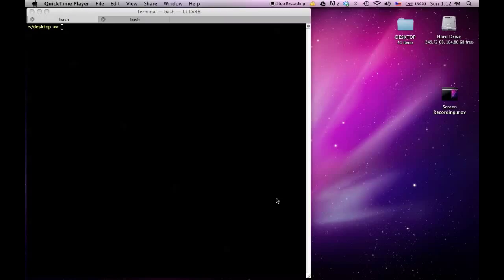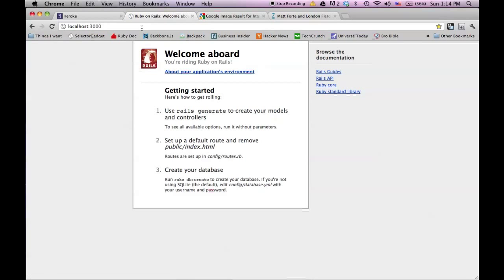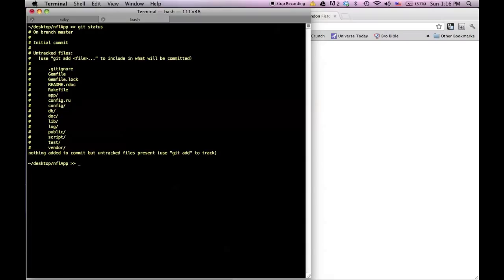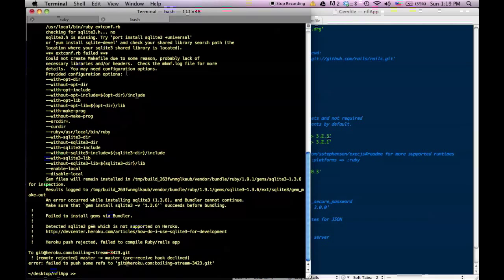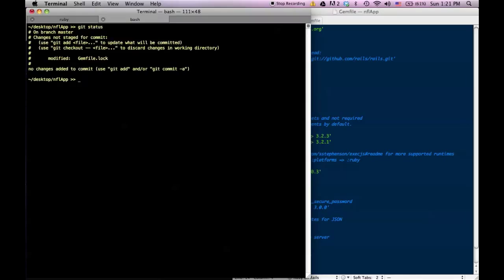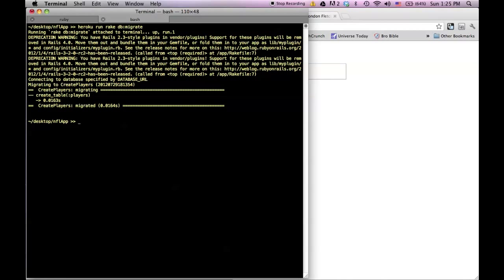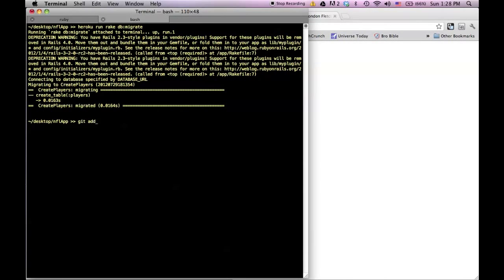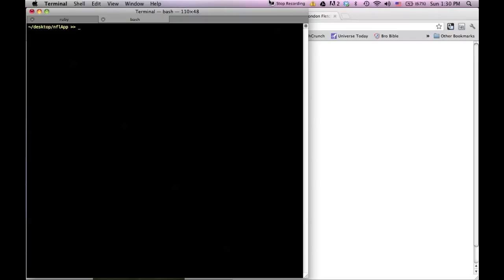(AlwaysBCoding) Screencast 1 - Deploying a Rails Application to Heroku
A quick screencast on how to get a Rails app up onto Heroku. I ran into a ton of errors trying to deploy my first app, and made a quick video that can hopefully help people sidestep some of my errors and hack their app up to Heroku, even if you have no idea what you're doing